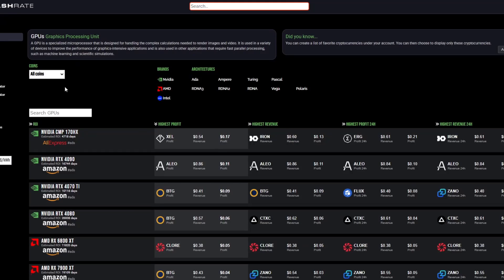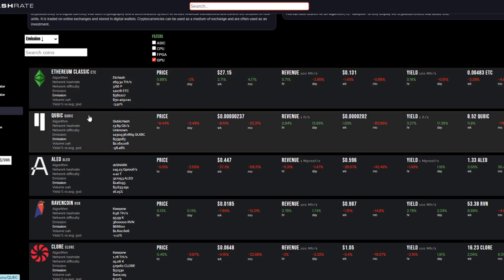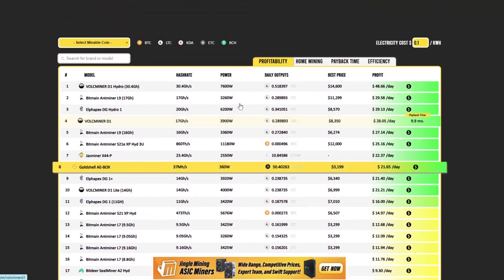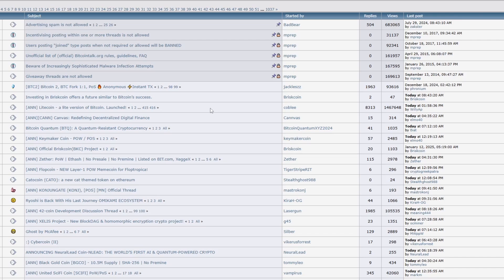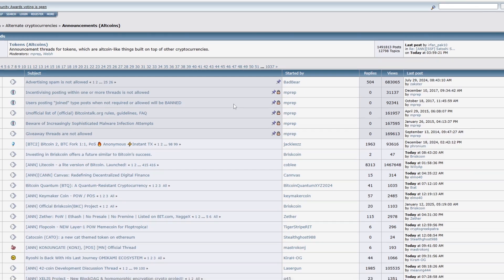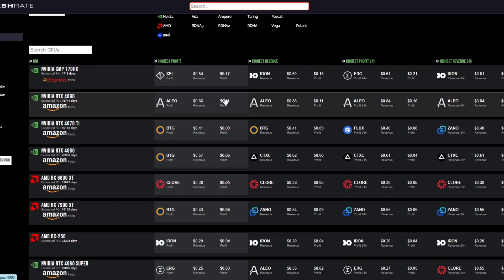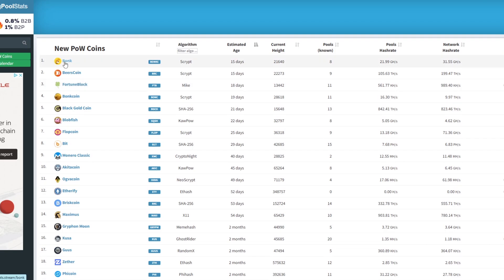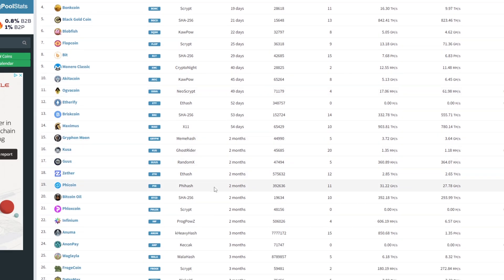Is GPU Mining Still Profitable Into 2025?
Explore the viability of GPU mining as we approach 2025. With the landscape of cryptocurrency mining constantly evolving, we analyze current trends, hardware costs, electricity expenses, and the profitability of mining various altcoins. This video delves into whether GPUs still hold a place in the mining world against ASICs, the impact of network difficulty, and strategies for maximizing returns. Gain insights into whether it's time to power up your GPUs or pivot to other investment opportunities in crypto.